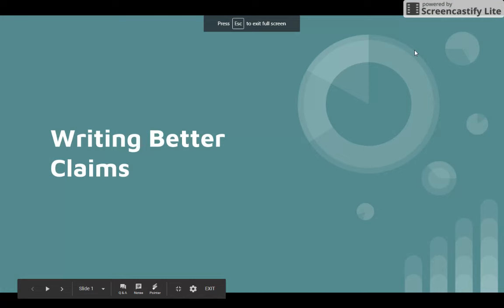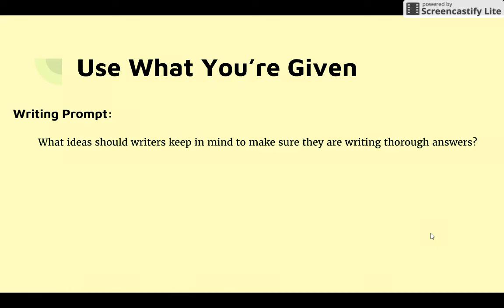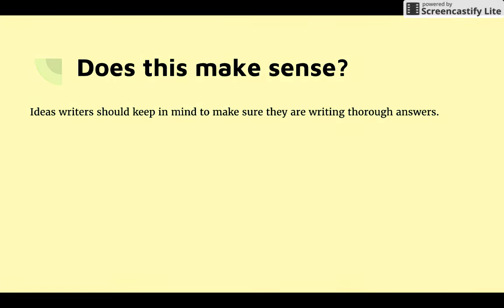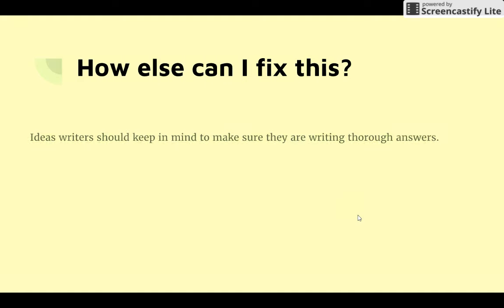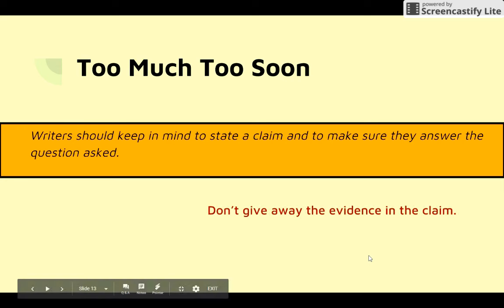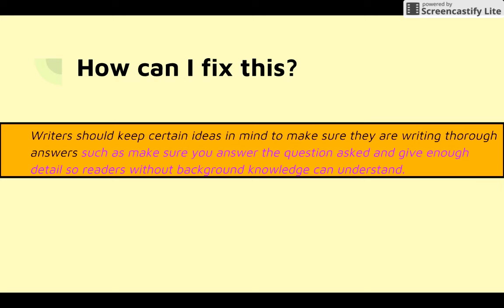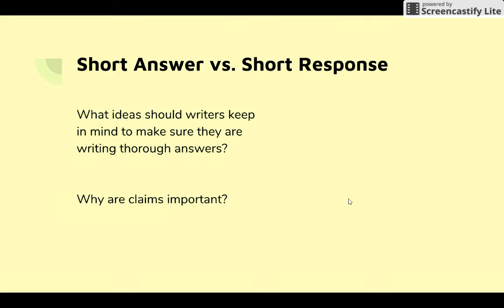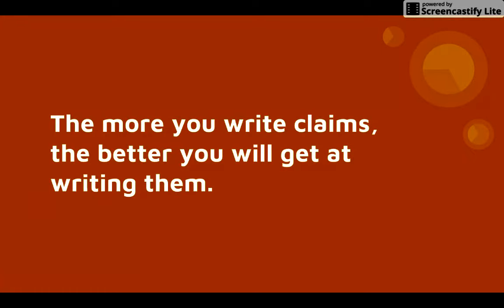Writing Better Claims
A claim, also known as a topic sentence or thesis, is an important part of making your writing clear to readers. Targeted at middle school writers, this video gives some tips on how to write and revise claims.